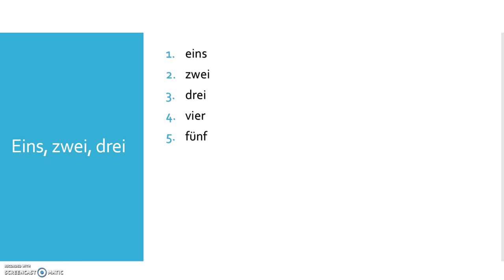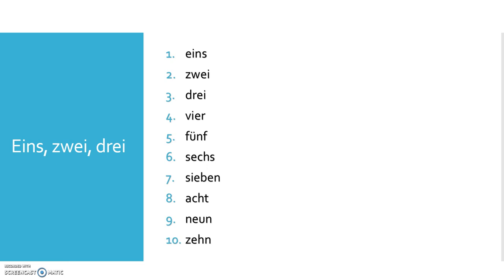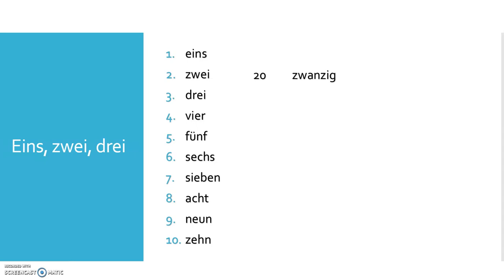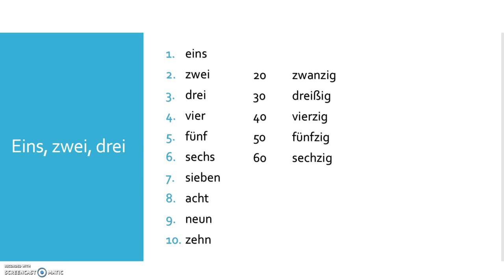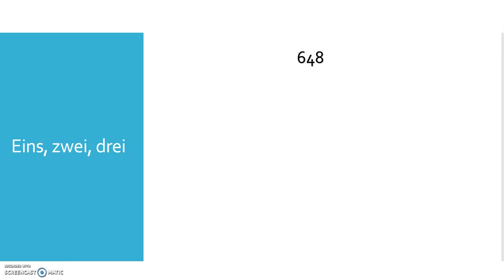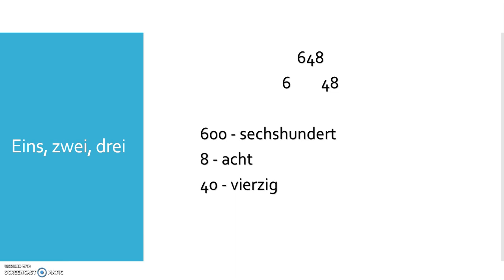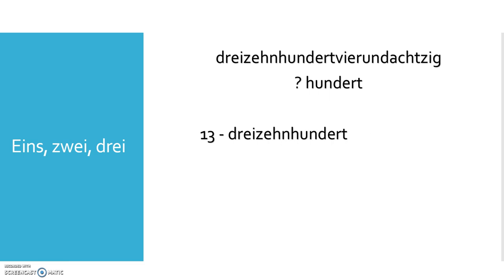Numbers in German